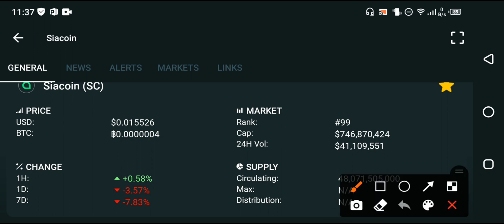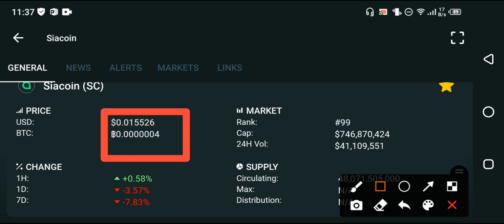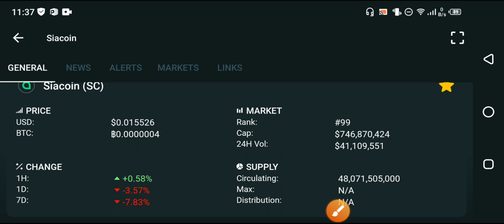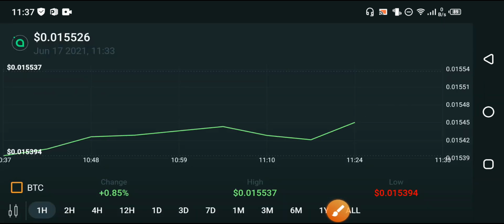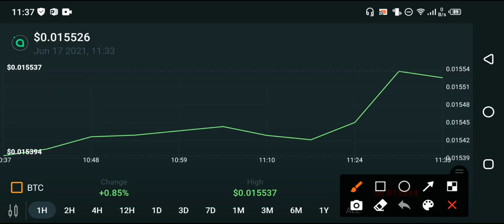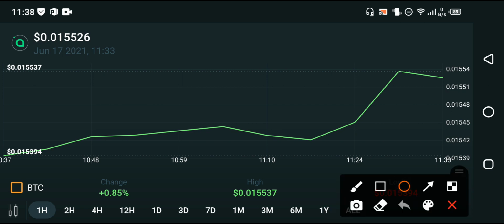Big Mistake of Siacoin Holders || Siacoin price prediction & news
In this Video i am gone to show you Siacoin is safe investment? Siacoin price prediction || Siacoin news today

We Uploading following types of videos:
1) Andriod Apps , Andriod Problem , Andriod Tips and tricks
2) Computer Helps ANY kind of Related Pc Apps , softwere , Online Web and Social Problem.
3) YouTube Related For Example Channel Growing , channel Monetization , Tips and Tricks for viral video.
4) Andriod Apps Review
5) All Social Media Growing , Problems , Tips and tricks Etc.
Some Extra

YouTube Promotion
2) COMMENT ( Random comment )
3) SEE EVERY DAY MY CUMMUNITY POSTS

2 ) How to gain subscribers fast | How to Get subscribers on YouTube | increase subscribers fast 2021

3 ) New Earning App 2021|| How to Make Money Online || Watch videos Earn money || Easy way to earn money

4 ) New Earning App 2021/ Watch video earn money / Money Time app sy paise kaise kamaye